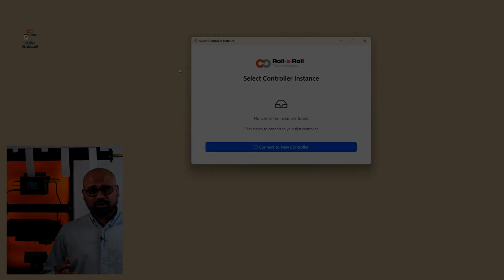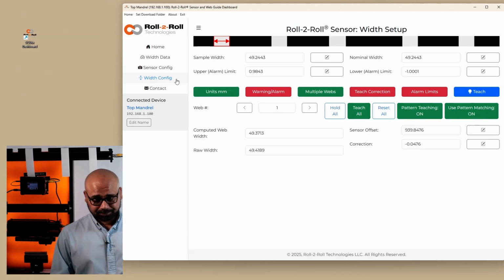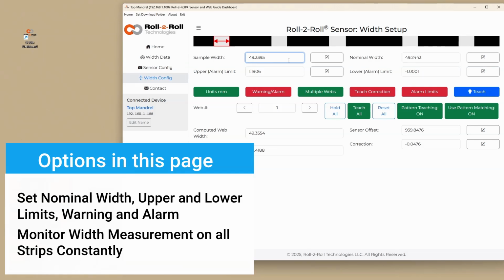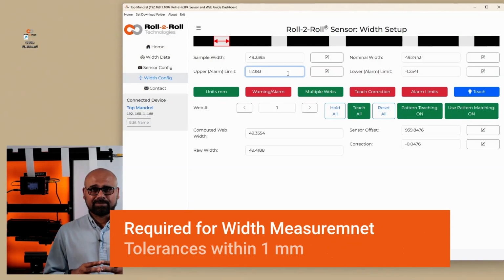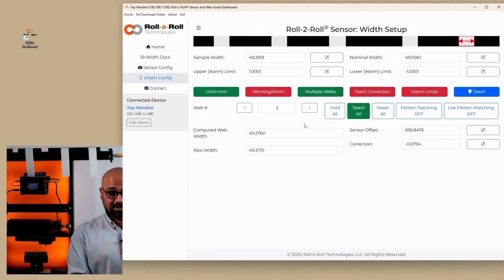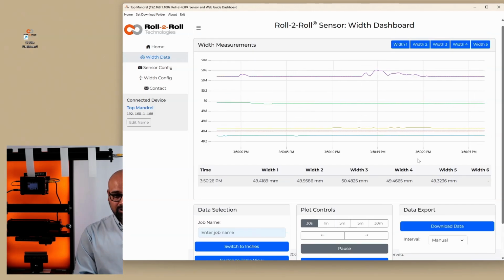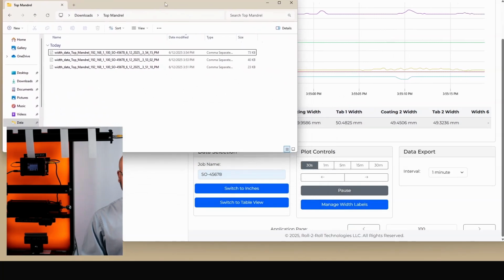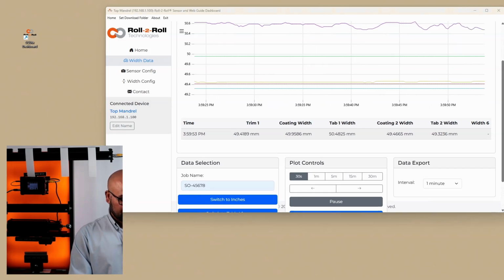Advanced Multiple Web Width Measurement with SCU6x Controller and App Integration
This tutorial from Roll-2-Roll Technologies presents the features of the Ethernet Application for extracting data from the SCU6x controller for multiple slit width measurement applications. Building on a previous video, this episode focuses on setting up and utilizing the new app interface via Ethernet to track the width of multiple webs efficiently. The video guides viewers on configuring controllers, setting nominal widths, and managing alarm and warning limits. It also covers data download options and the benefits of real-time, inline measurement, all facilitated through an easy-to-use app interface.

00:00 Introduction and Previous Video Recap
00:34 Setting Up the SCU Six X Controller
01:33 Navigating the App Interface
04:49 Configuring Width Measurement Parameters
12:24 Teaching and Calibration Procedures
16:59 Pattern Mode and Advanced Features
19:30 Data Download and Management
26:38 Reopening and Managing Multiple Controllers
28:49 Conclusion and Contact Information